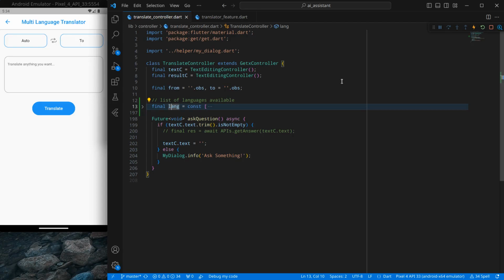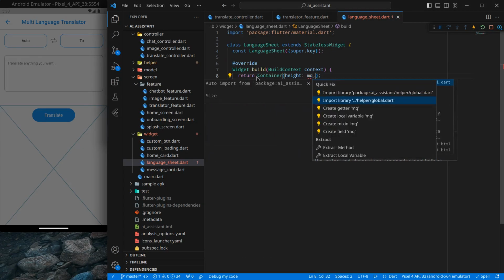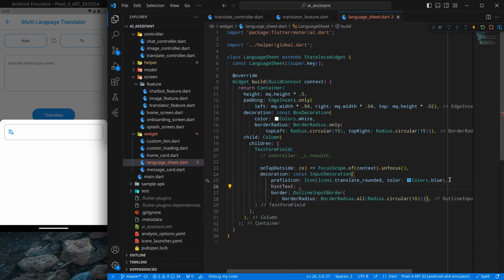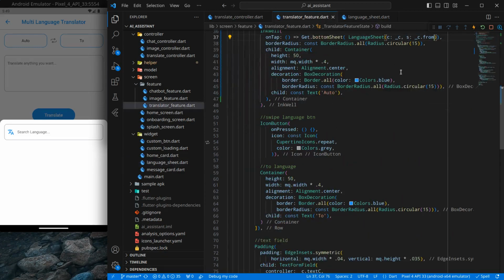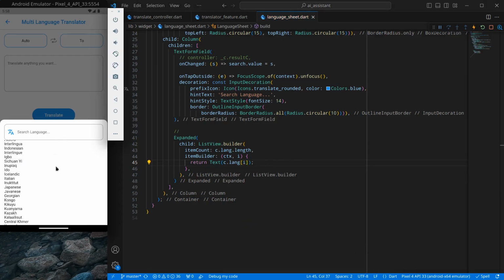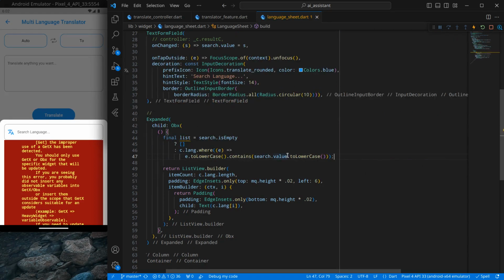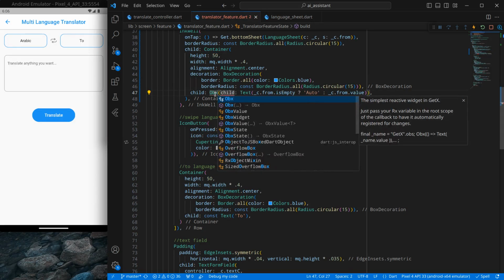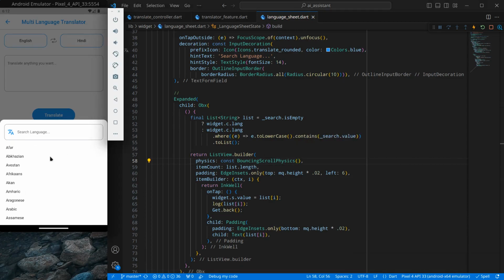26.Language Selection with Search Feature with Getx in Flutter & Dart | Ai Assistant In Flutter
In this video, We will create an language selection bottom sheet with search filter in our ai chat bot, ai image generator & translator app.